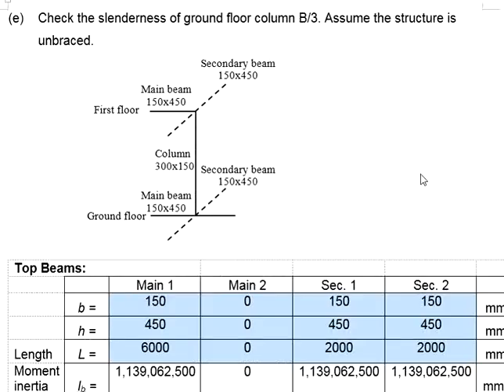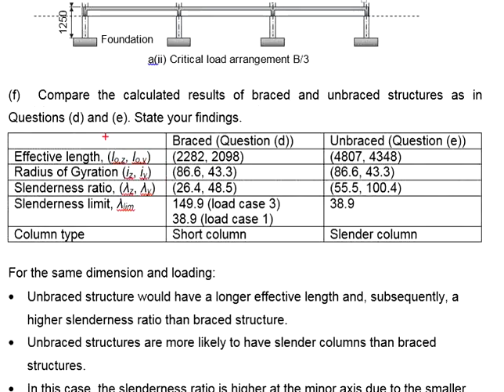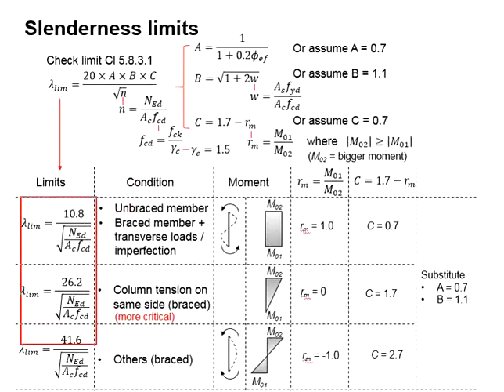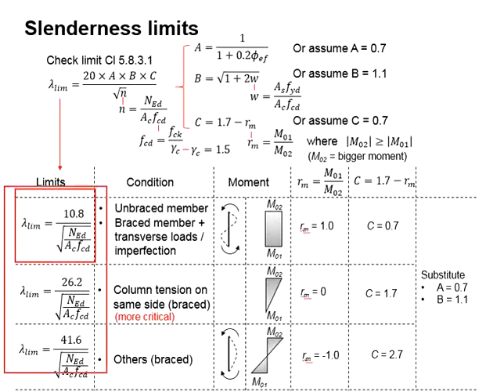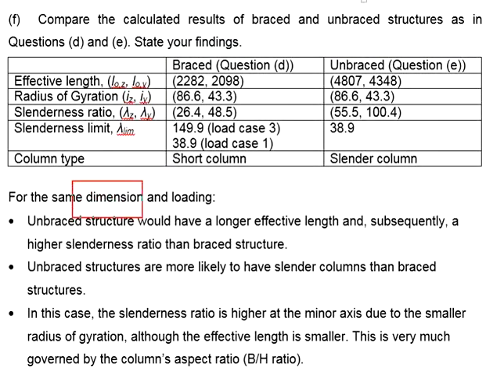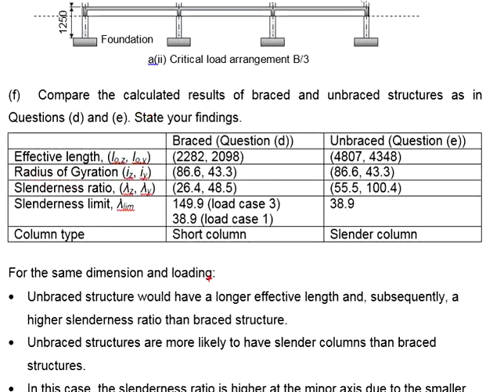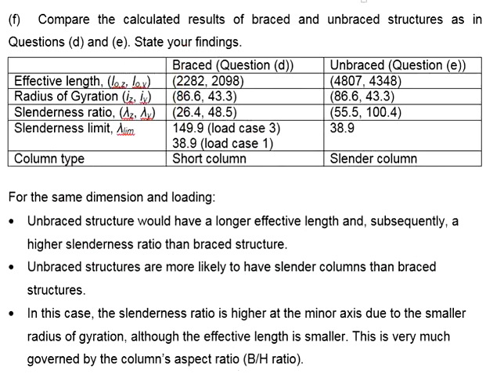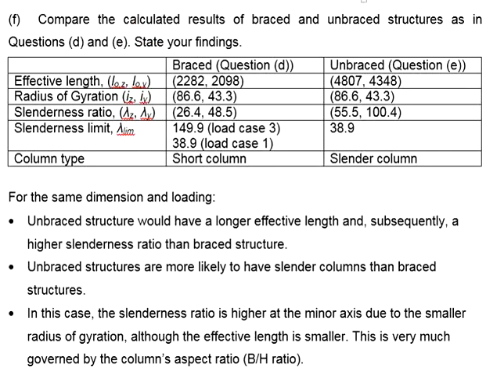2.37 Column type: Part 7 - Compare slenderness between braced and unbraced column